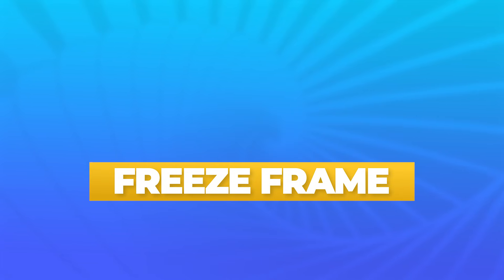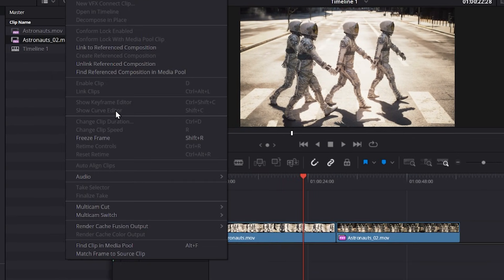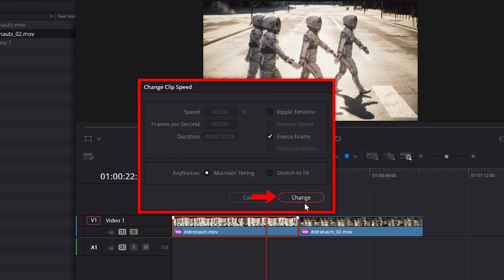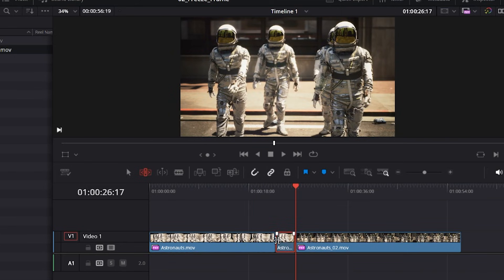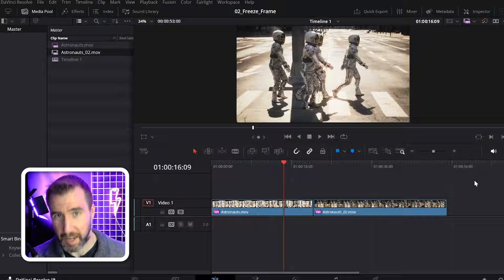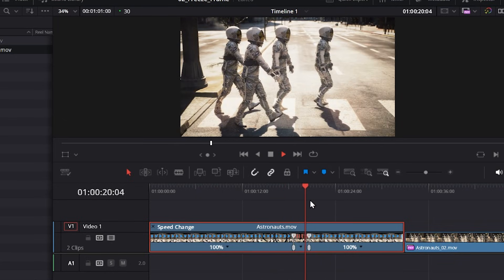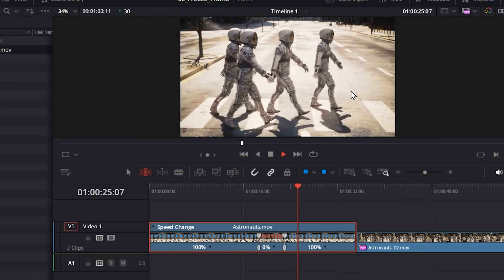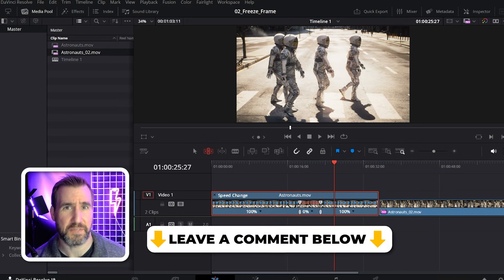How to Freeze Frame in Davinci Resolve Tutorial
In this video, we’ll look at a several ways to freeze a frame in Davinci Resolve.